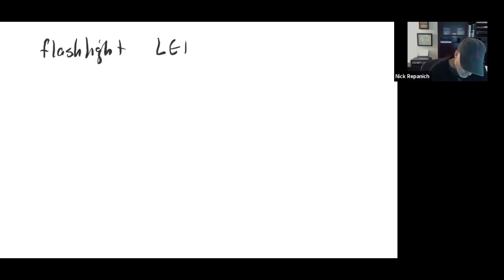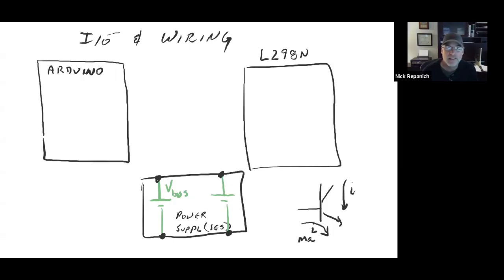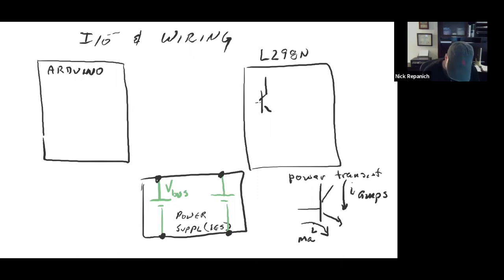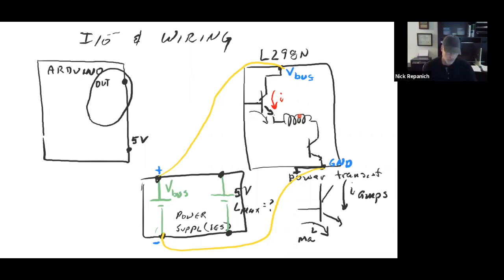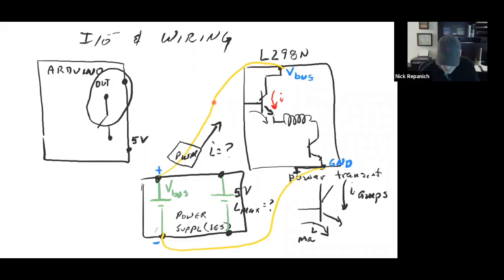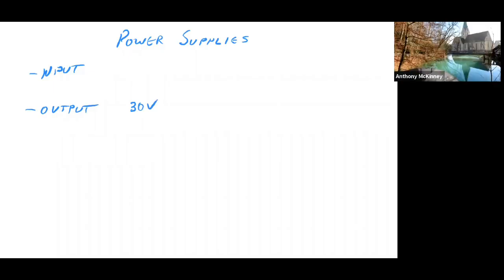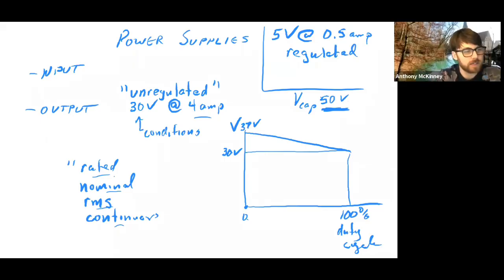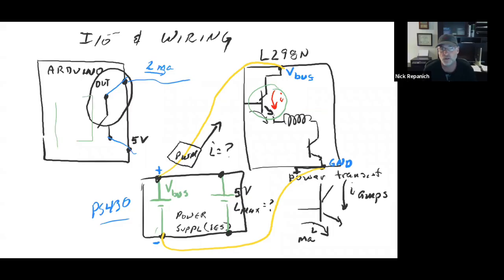L16: Wiring Mechatronic Circuits (H-bridge as the Example)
This video show my unique method I have developed to design and wire and document circuits between components, while minimizing mistakes.  Its part block diagram, part schematic, and part wiring diagram.  This content will probably also be found in other videos, though this is the helpful part for hooking up an H-bridge.